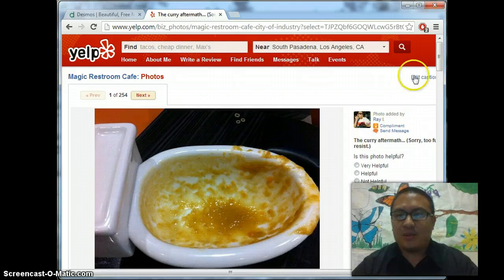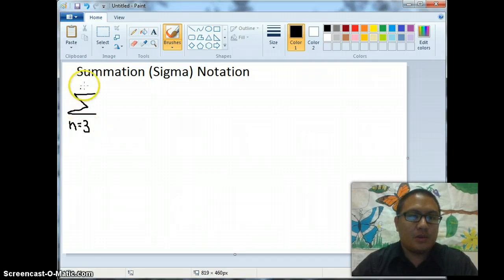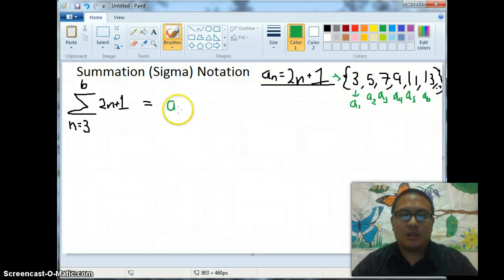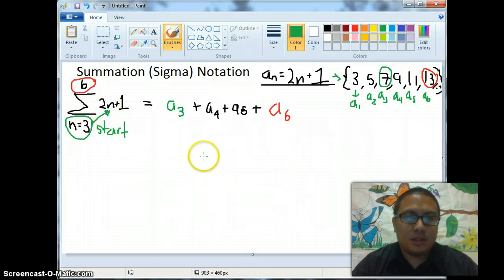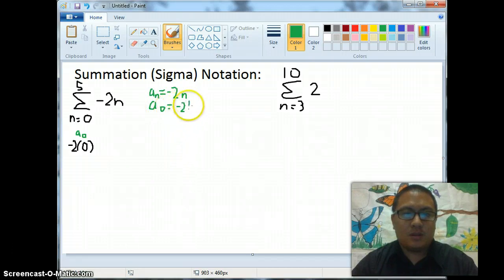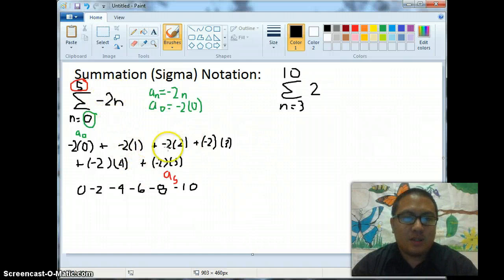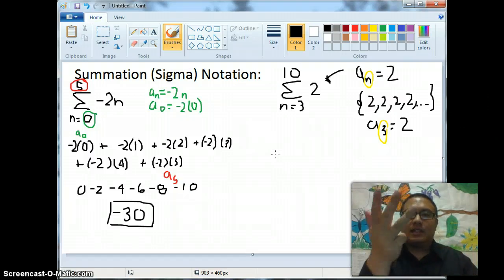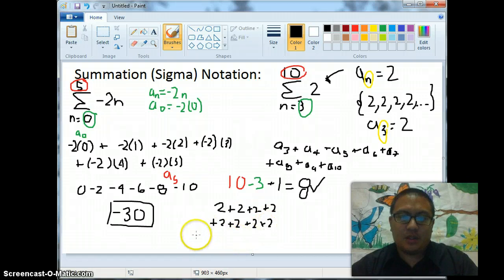Summation (Sigma) Notation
Mr. Anthony Chan, Mr. Chan's video on how to do Summation Notation (Sigma Notation) and finding sums.  There are two homework problems included in the video along with examples.